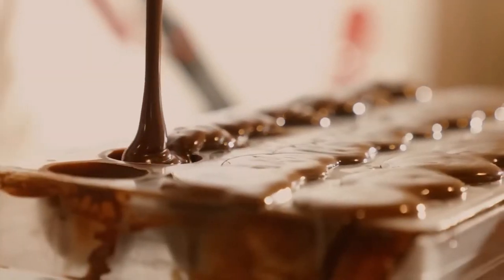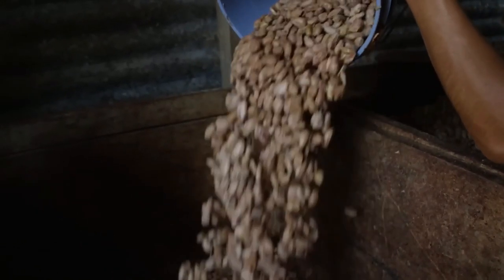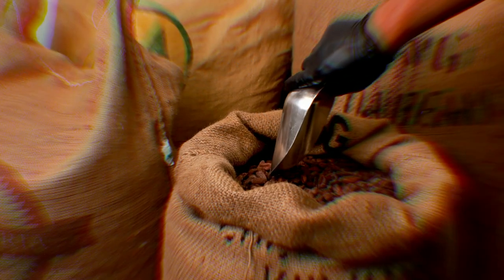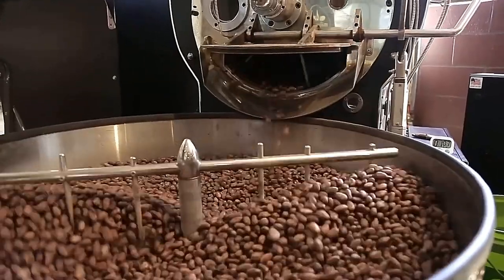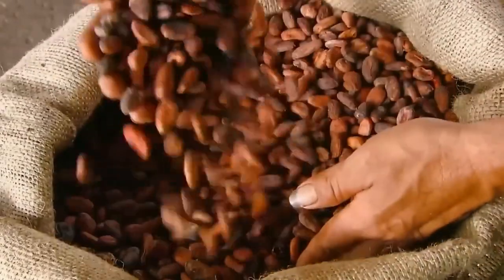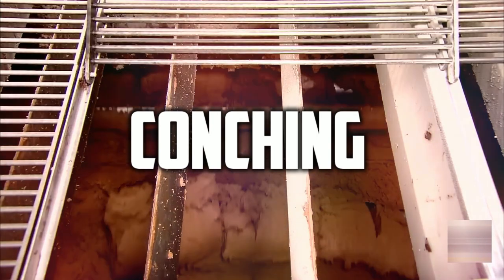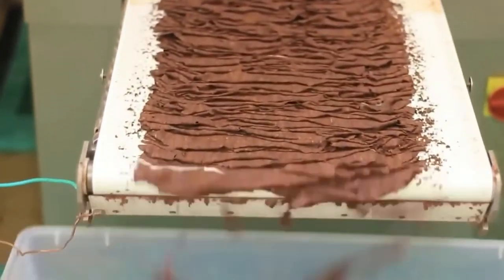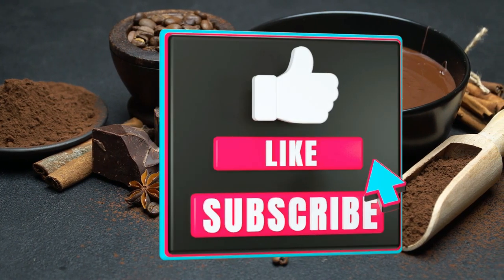How CHOCOLATE Is Made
In this video, we'll explore how chocolate is made, from the cocoa beans to the chocolate factory. We'll explore the production process and see how chocolate is made into some of the world's most popular flavors.

If you're curious about how chocolate is made and want to learn more about this delicious treat, then this video is for you! By the end of this video, you'll have a better understanding of how chocolate is made and what goes into making it some of the world's favorite flavors.